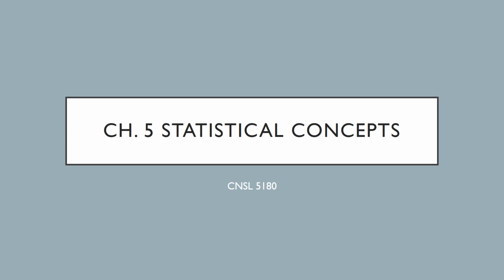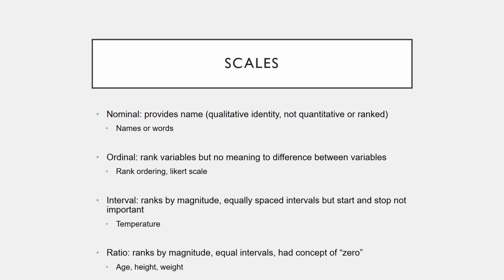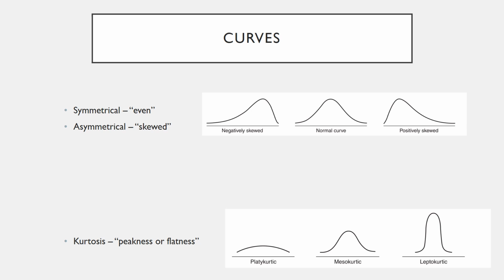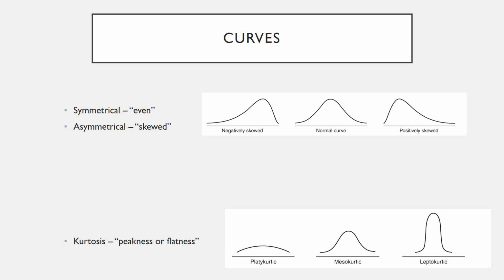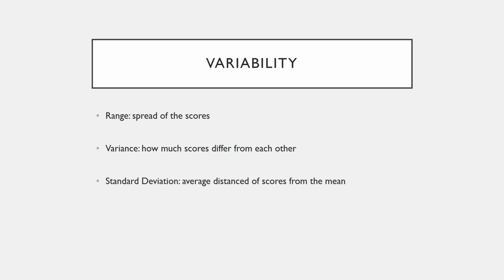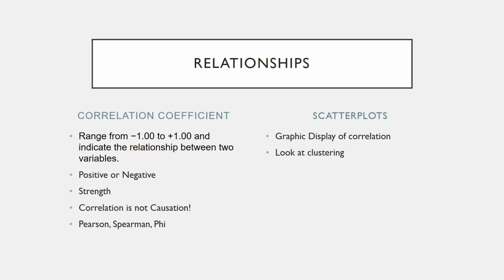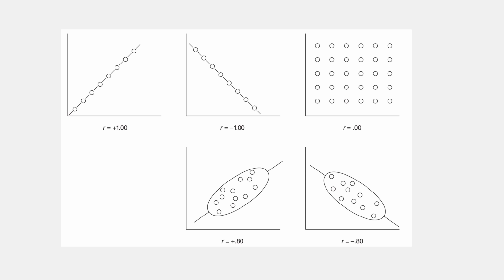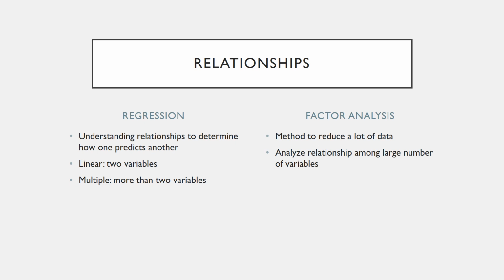Ch 5: Statistical Concepts